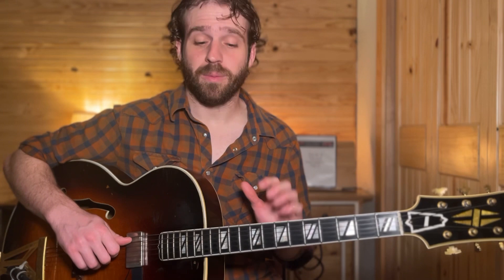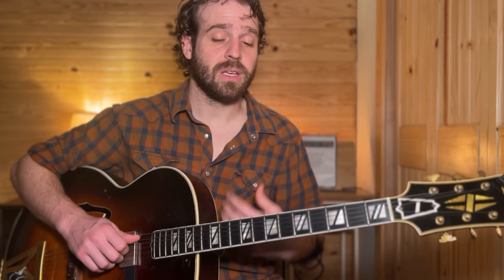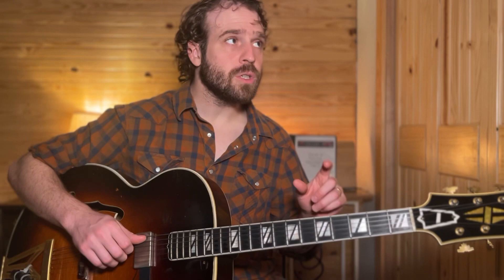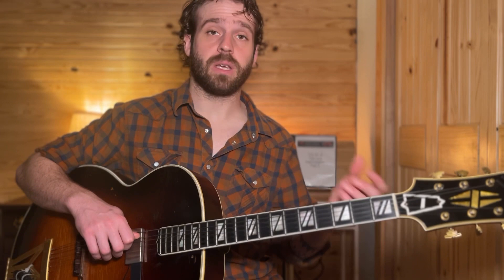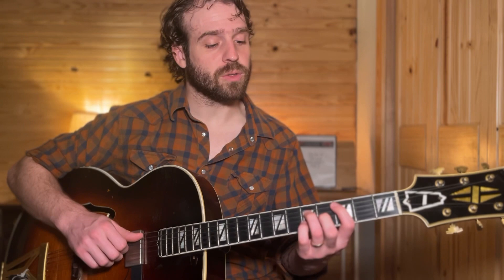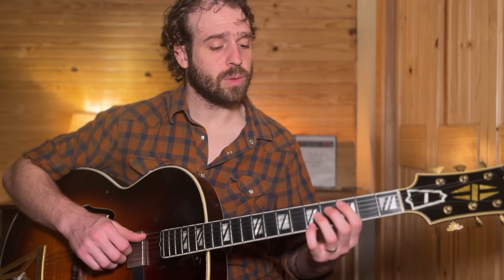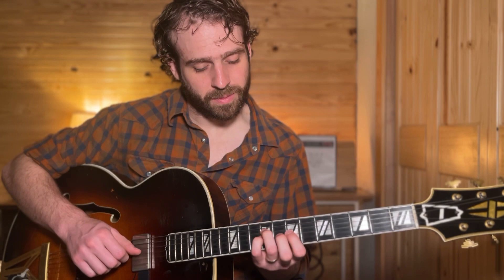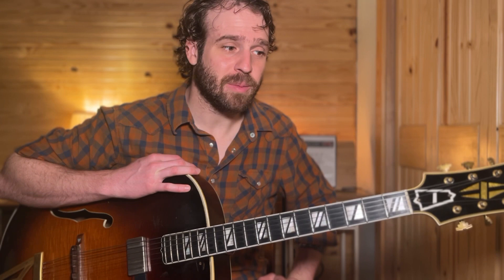Ideas from George Van Eps and Jimmy Wyble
My name is Ian Lee, Central Texas Based Jazz and Western Swing guitarist, violinist, singer, composer, and educator. I created this channel to educate and share music.

Here is a link to the 1st volume of Harmonic Mechanisms:

Play from Your Heart and Be Kind